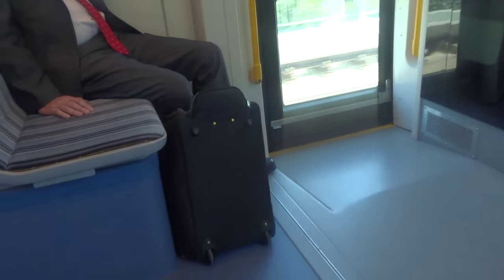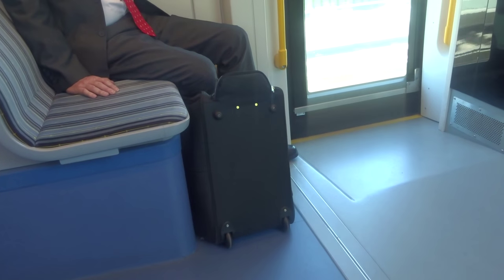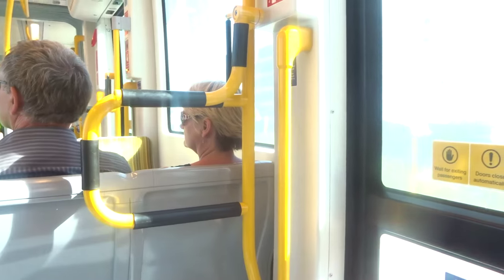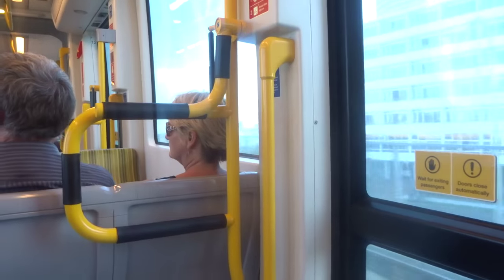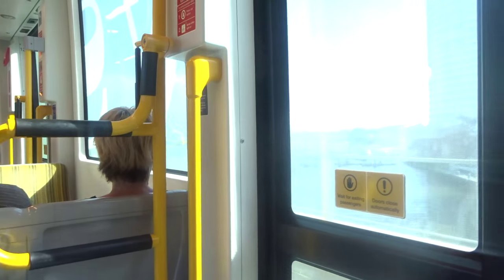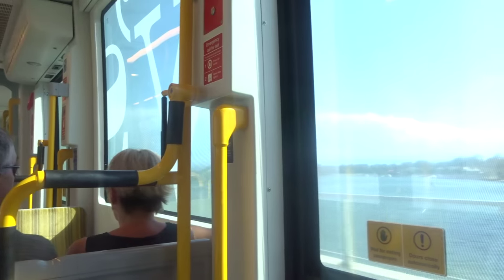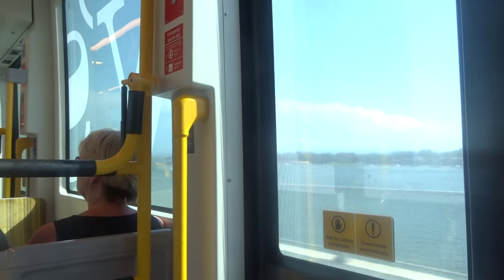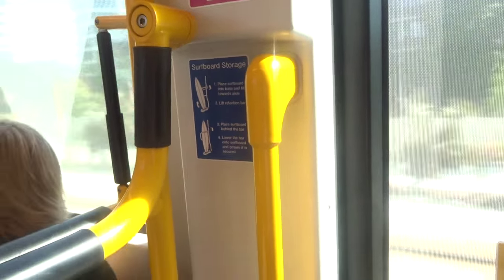the G- A trip on the GC's light railway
just a quick trip on THE G.. gold coast Australia's light rail system opened this year.